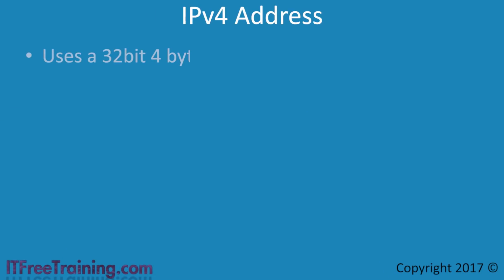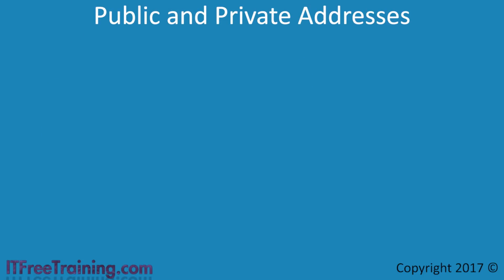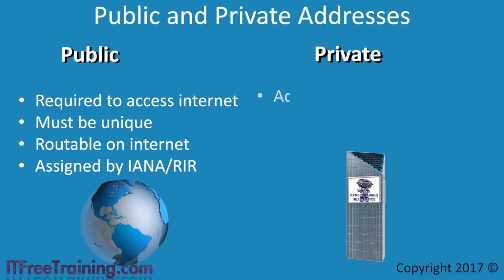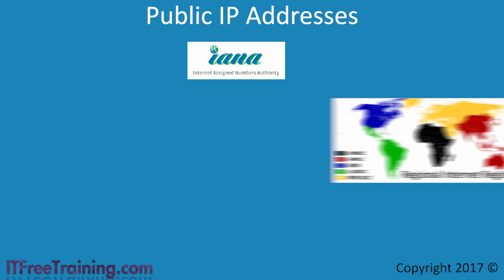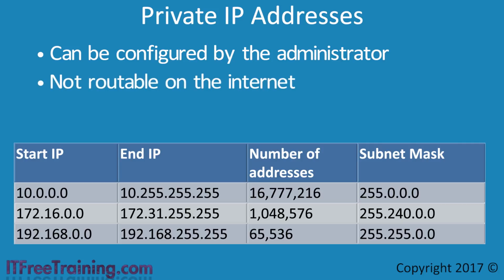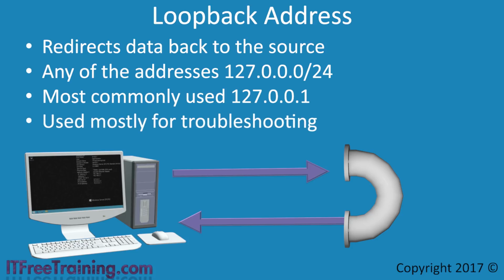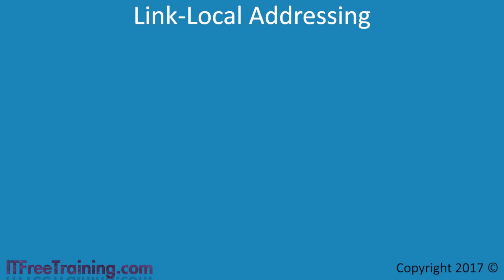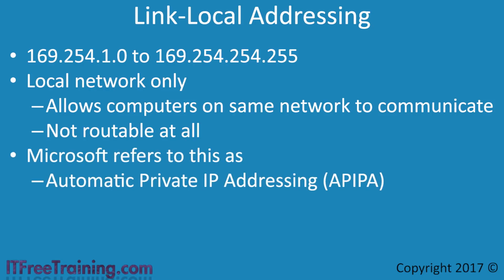IPv4 Public and Private Addresses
In this video from ITFreeTraining I will look at the different types of IPv4 addresses that are available and how they can be used on the internet and inside your company.

IPv4 Address
0:12 - IPv4 uses a 32bit 4 byte address, which gives over 4 billion addresses. Not all of these are useable and some were originally poorly allocated. When the internet was first created, no one thought that it would take off the way it did and thus some wasteful allocation of IP Addresses occurred. In February 2011 the Internet Assigned Numbers Authority, the organization tasked with allocating IP Addresses, allocated the last free block of IPv4 addresses. Some of these blocks of addresses were allocated to ISPs but have not yet been allocated to customers. Also, there are a number of IP Address space saving technologies that have been developed to help get the most use out of an available IP Address space. For these reasons, IPv4 is not here to stay permanently, however it will certainly be here for quite a while longer. Let’s now have a look at how these addresses are allocated.

Public and Private Addresses
1:13 - The first main split of addresses is public and private. Public addresses are required to access the Internet. Just like a telephone number, it must be unique. Since all public IP Addresses are unique, any router on the internet will route them to where they need to go. To ensure this process is correctly managed, Public IP Addresses are assigned by the Internet Assigned Number Authority and Regional Internet registries. These organizations are responsible for managing the IP Addresses globally and allocating them to regions, ISPs and organizations.

The second split of addresses is private addresses. With these addresses, an administrator is free to assign them as they wish to their own network entirely under their own control. Since there is no central control with these IP Addresses, they are not routable on the Internet. However, a private IP Address can be translated to access the Internet. For example, 100 computers in a company could be allocated private IP Addresses and use the one public IP Address to access the internet. The process from converting the private IP Address to a public IP Address is known as translating, more specifically Network Address Translation (NAT). It is one of the ways that IPv4 has been able to continue to be used when all the IP Addresses have been used. I will now have a closer look at how Public IP Addresses are allocated.

Public IP Addresses
2:42 - As stated, IANA is responsible for allocating public IP Addresses. It does this with blocks. These blocks of IP Addresses are allocated to Regional Internet Registries. The regional internet registry is then free to allocate IP Addresses to ISPs and organizations according to their internal policies. You can see that despite the fact that the IANA has run out of IP Addresses, there still may be free IP Addresses with the Regional Internet Registries and ISPs. The important point to remember is that if you are allocated a public IP Address, it is routable to all other public IP Addresses on the internet. When you connect to an ISP, the ISP will give you a public IP Address that you can use to access all of the public internet. Next, I will have a closer look at the Private IP Addresses.

Private IP Addresses
3:37 - Shown here are the private IP Addresses. An administrator is free to configure these private IP Addresses on their network as they see fit. The point to remember with these IP Addresses is that they are not routable on the internet. If an internet router receives traffic with a destination of a private IP Address, it will simply drop the traffic. There are also some other groups of IP Addresses that you should be aware of.

This description is too long for YouTube. Be sure to check out for the full explanation.

References
“Installing and Configuring Windows Server 2012 R2 Exam Ref 70-410” pg 201